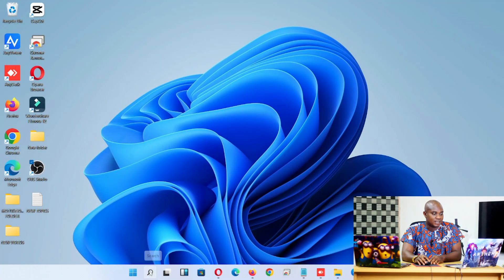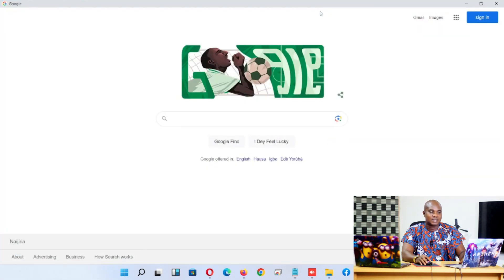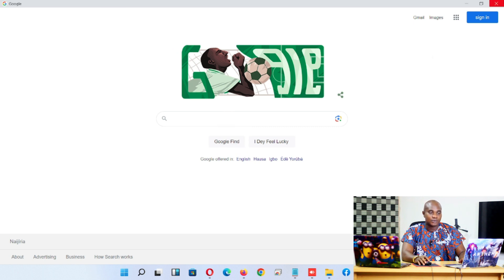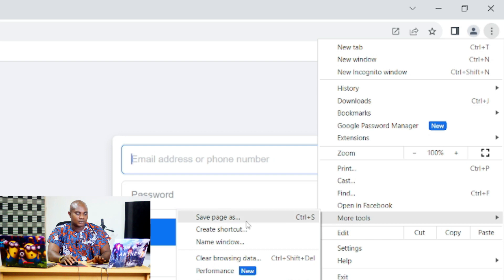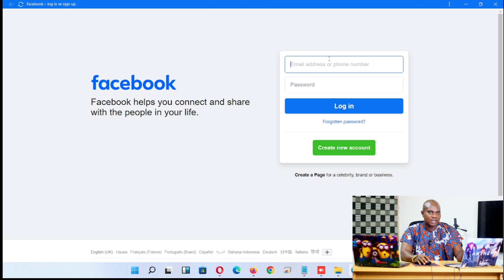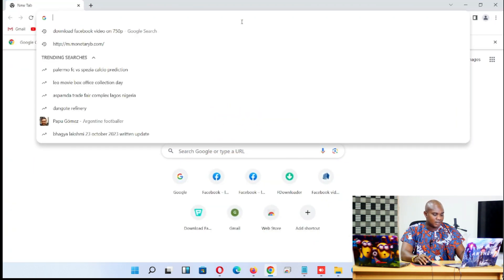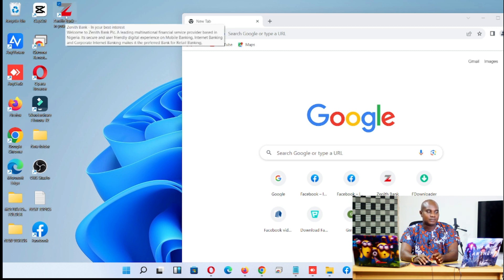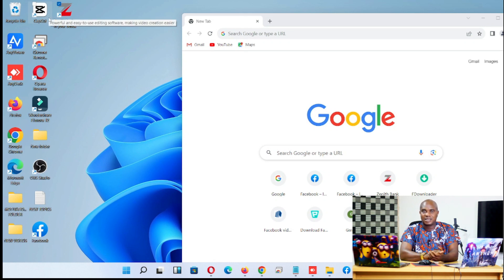How To Hide The Url Bar In Chrome — Hide Address Bar Google Chrome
This is a step by step video tutorial on How To Hide The Url Bar In Chrome
🌐 Tired of a cluttered browsing experience with the URL bar always in view? I've got you covered! In this quick and easy tutorial, Iwill show you how to hide the URL bar in Google Chrome, giving you more screen space and an immersive full-screen browsing experience. Say goodbye to distractions and hello to a cleaner, more enjoyable web journey.
First method is to lunch "run" from the search area of your windows and then type in this command:- chrome.exe --app= in the run window and click on enter, this will lunch a chrome browser without a url or http address.
Second method is to click on the top right corner of your chrome browser and select more option and then click on create shortcut.
Access Chrome Flags: Learn how to access Chrome's experimental features, also known as "flags."
Find the Flag: Search for the specific flag called "Compact navigation." This is the key to hiding the URL bar.
Enable the Flag: Discover how to enable the "Compact navigation" flag to activate the feature.
Relaunch Chrome: After enabling the flag, you'll need to relaunch Chrome for the changes to take effect.
Hide and Unhide the URL Bar: With the flag enabled, you can easily hide and unhide the URL bar while browsing.
Customize Your Experience: We'll also share some customization options to tailor this feature to your preferences.
💡 This tutorial is ideal for users who want to maximize their browsing space and minimize distractions. Hiding the URL bar can be especially useful for presentations, reading, or simply enjoying a cleaner web interface.
Questions or need assistance with the setup? Feel free to drop your comments below, and we'll be here to help you achieve a more focused browsing experience! 🌟🕵️‍♂️🚀
—How To Hide The Url Bar In Chrome.

Cheers!!!